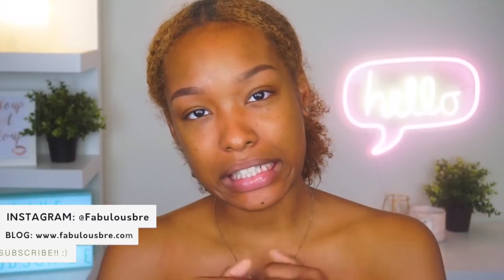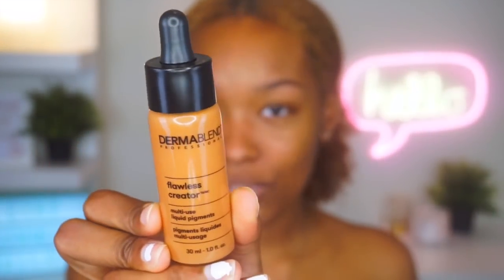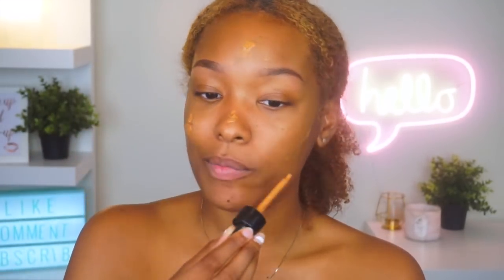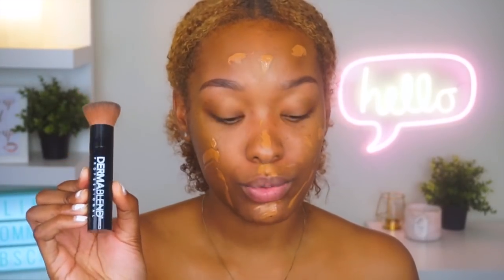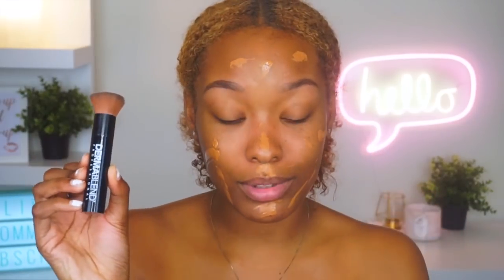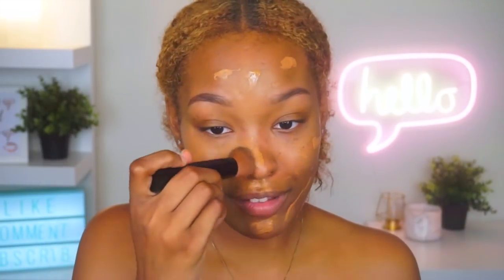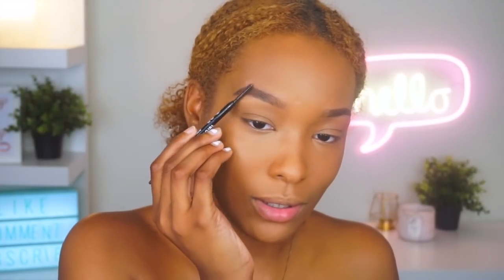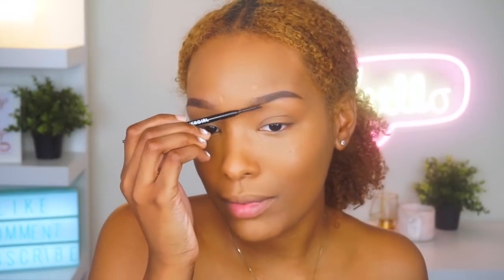BOMB 💣 or DUMB👎🏽 | Dermablend NEW Liquid Foundation | FabulousBre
Hey FabFamily! welcome back! We are doing another is it BOMB or is it DUMB! segment on the channel. I've been using the new derma blend liquid foundation and ya'll Im obsessed with the this thing! I've literally been using this foundation everyday!

Products Used!!

Dermabled NEW liquid foundation
ColourPop lip gloss
NYX brown lip liner
Nars Orgasim Blush
Maybelline molten gold highlight
MAC highlighter pen in Bright Forecast

filming equipment:
sony a5000

Questions asked:

5'10

pretty much black lol